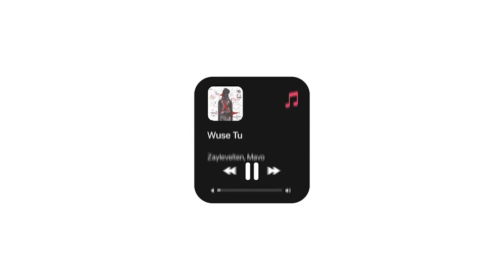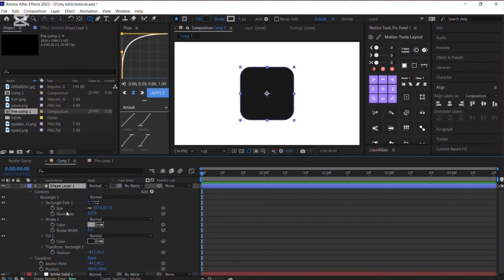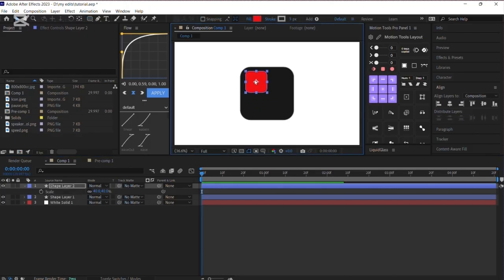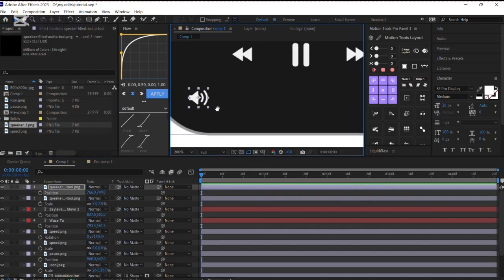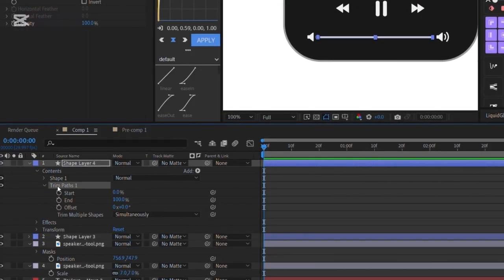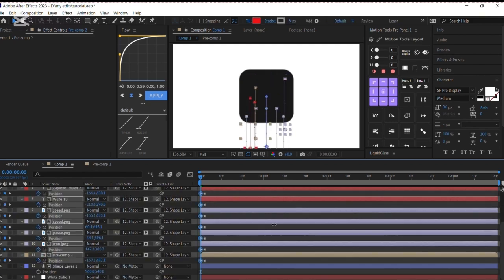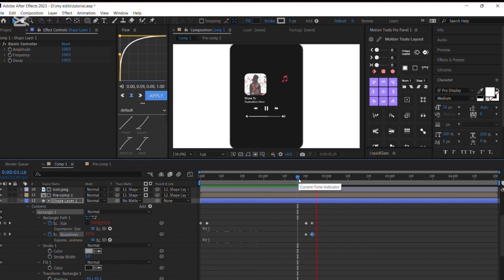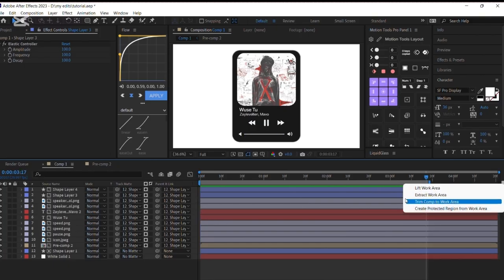How to shape morph in After Effects (Easy)